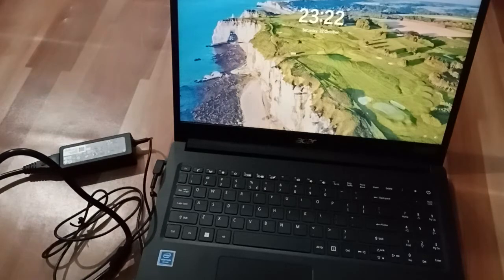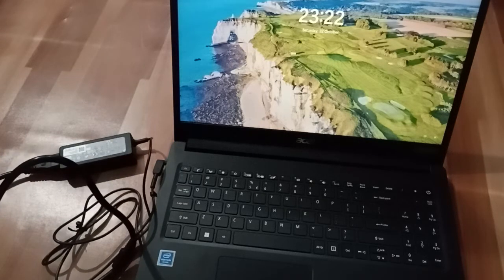how to charge Acer laptop , Laptop Acer charge